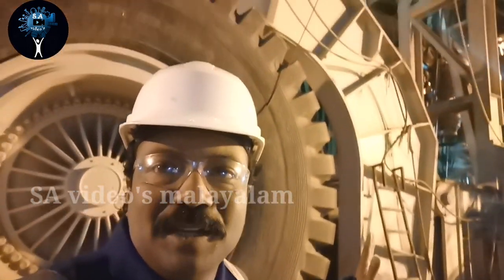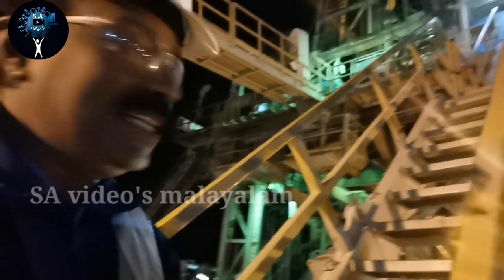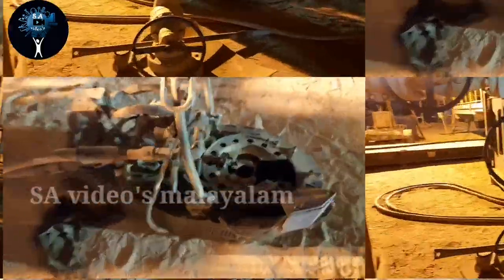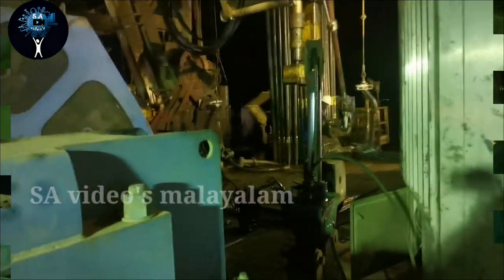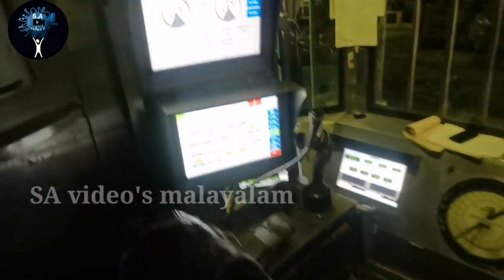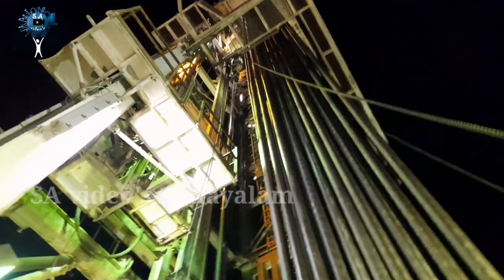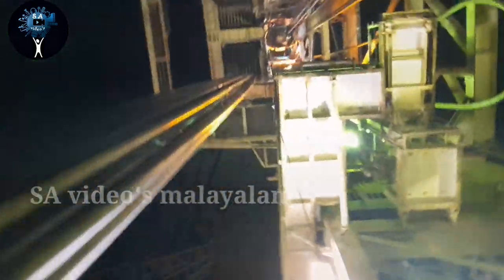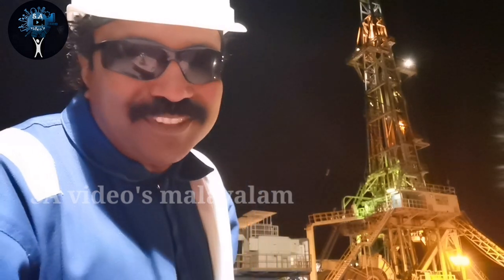ഓൺഷൊർ റിഗ്ഗ് rig project Onshore rig at night Activity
SA videos malayalam

രാത്രിയിൽ ഒരു റിഗിൽ നടക്കുന്ന പ്രവർത്തനങ്ങളെ കുറിച്ചുള്ള വിവരണമാണ് ഈ വീഡിയോയിൽ ..

This video is about a rig at night ..